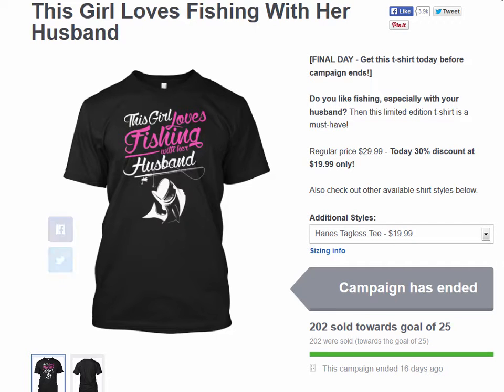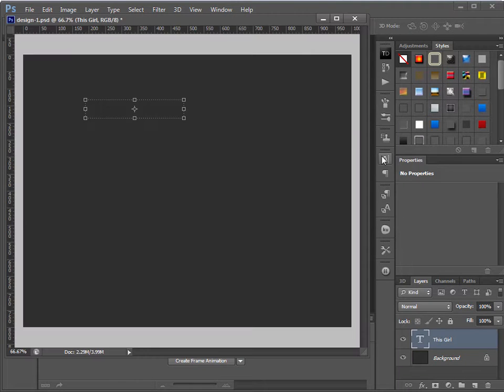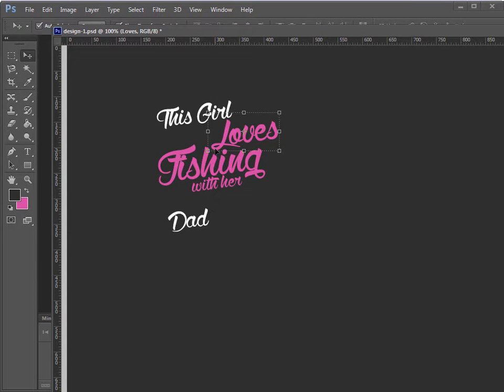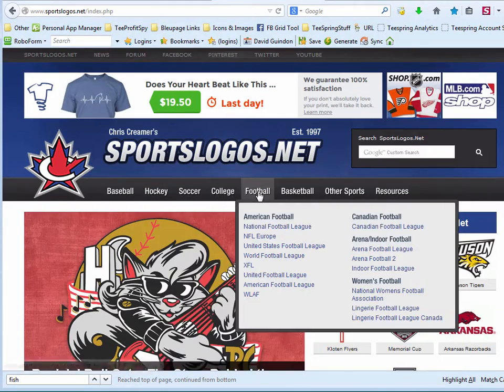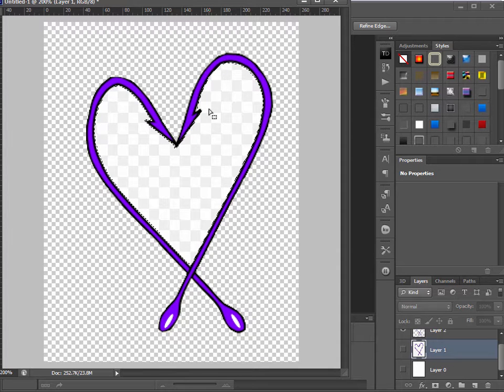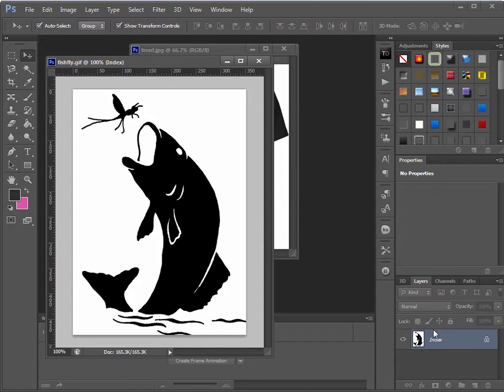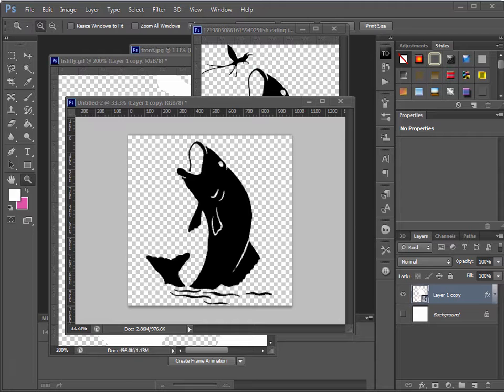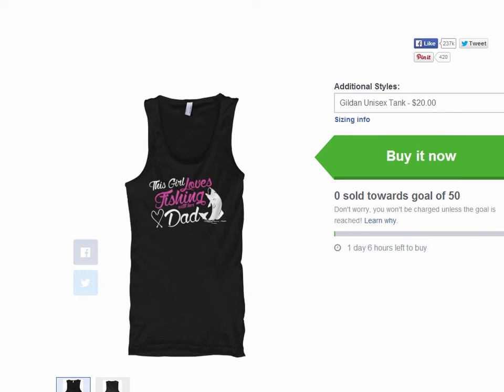P-19 | photoshop t shirt design | photoshop t shirt design template